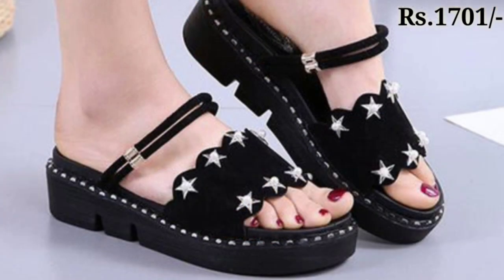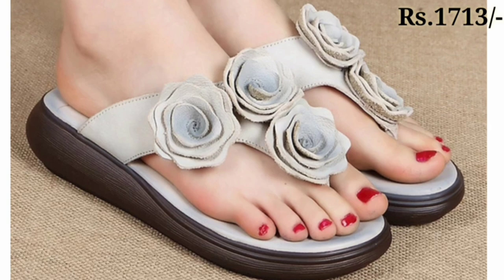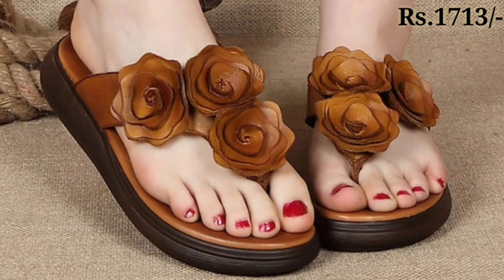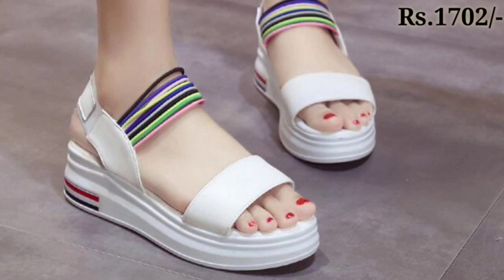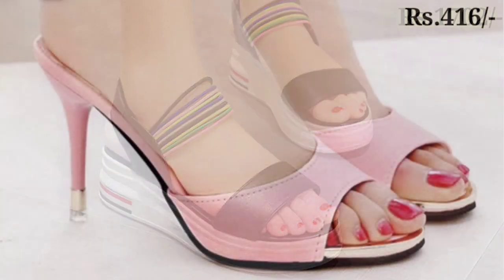VERY DIFFERENT SANDALS TOP DIFFERENT FOOTWEAR COLLECTION FOR LADIES